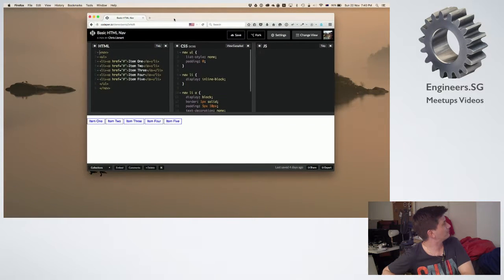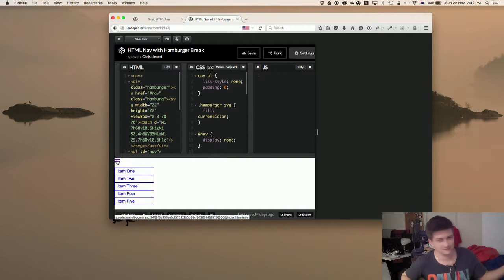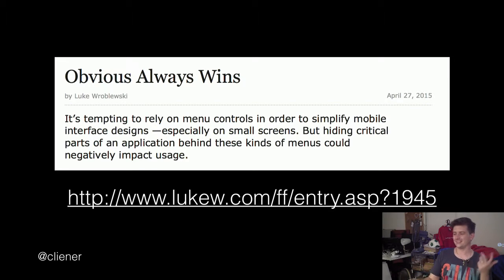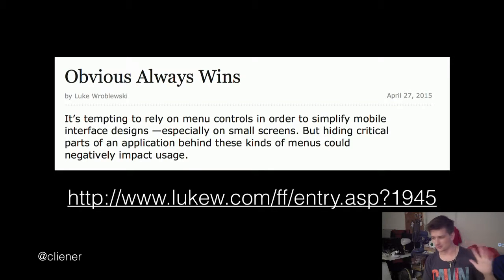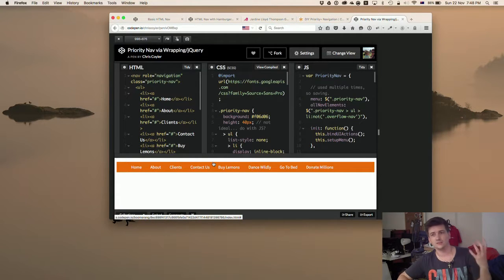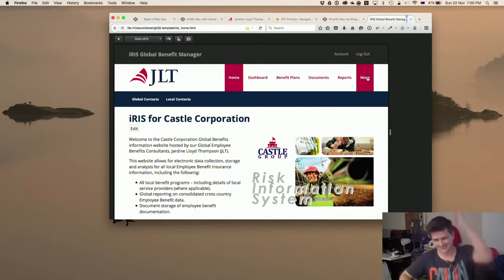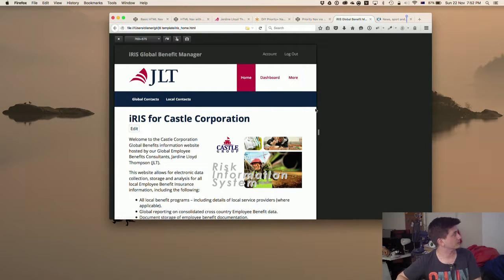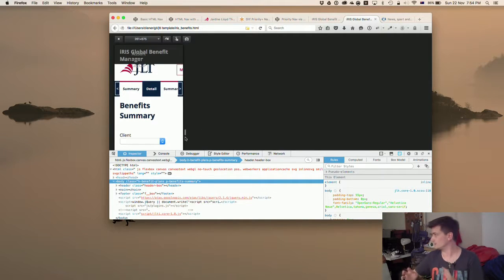Priority Plus... Plus - Talk.CSS #1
Speaker: Chris Lienert (@cliener)

Chris also has the wrong qualifications and shouldn't be here. No one told him either and, despite not wanting to work with computers, he became a web developer anyway. After too many years in the industry, he's currently working for insurance broker JLT.